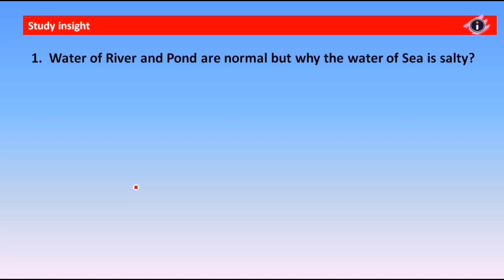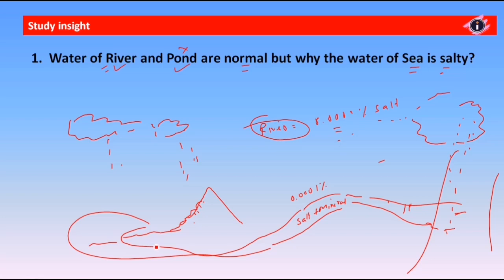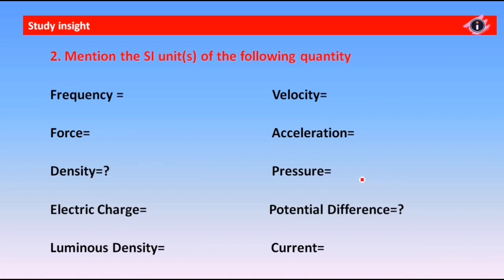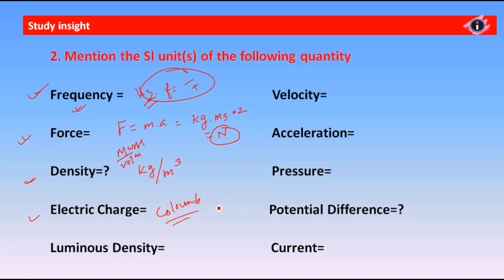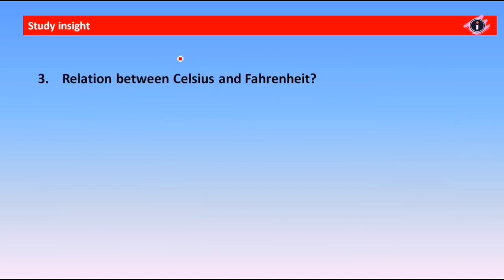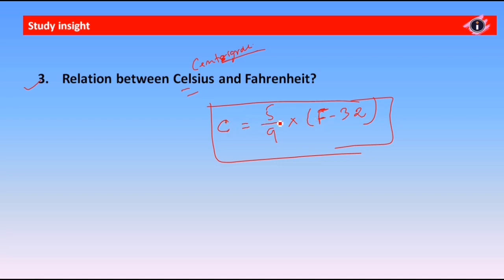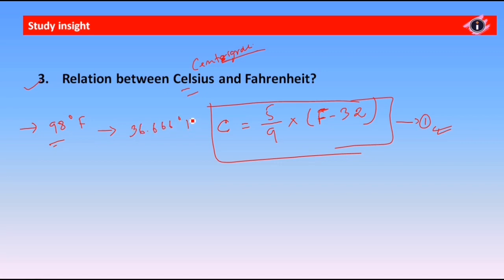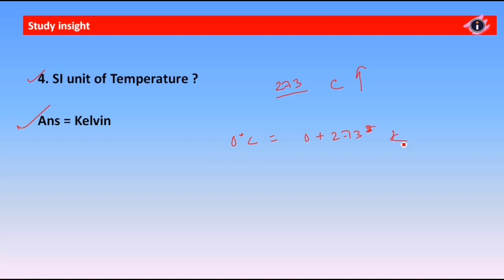General Science for Assam Agriculture Dept. 1037 Post | Study insight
Some important questions|| General Science || Study insight

√ Assam Current Affairs January to December 2020 - e-Book (paid) eBook (pdf)

Current Affairs, January to June 2020 ¤ Assam

Current Affairs, August 2020 ¤ Assam

Current Affairs January 2020 ¤ Assam

Current Affairs February 2020 ¤ Assam

Current Affairs March 2020 ¤ Assam

Current Affairs April 2020 ¤ Assam

Current Affairs May 2020 ¤ Assam

Current Affairs June 2020 ¤ Assam

Current Affairs Jan-Feb-March compiled. ¤ Assam

Current Affairs 2019 | January to December for APSC/ASSAM TET ¤ Indian

Thanks,
Er Mridul Yogi
Study insight